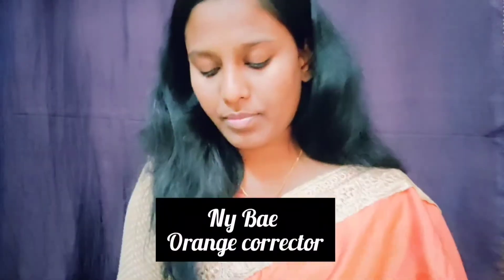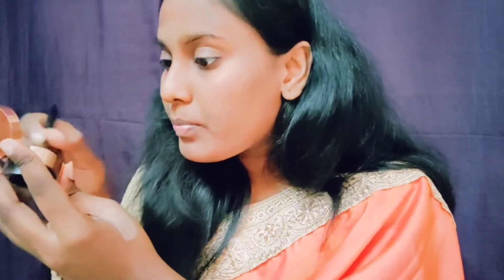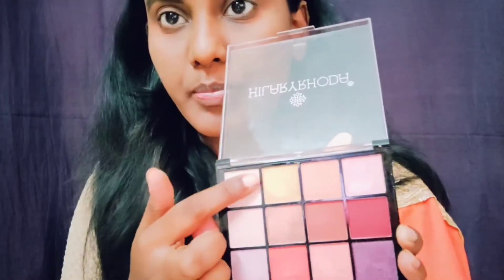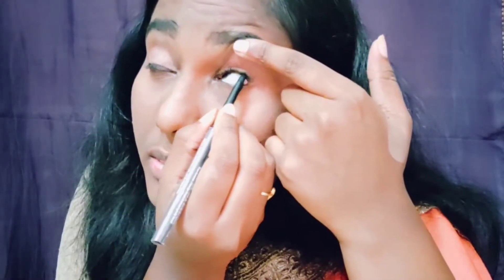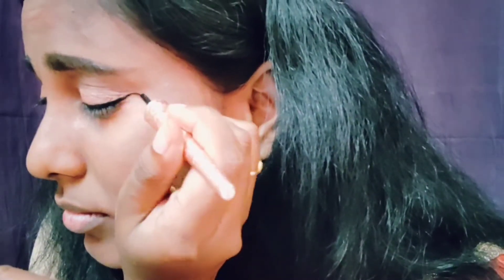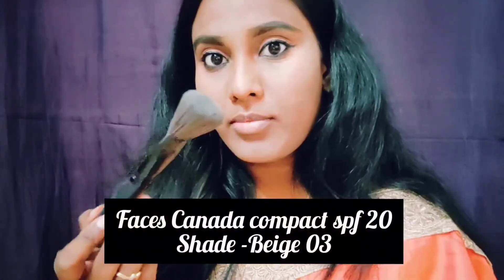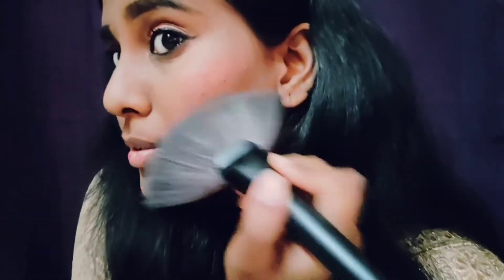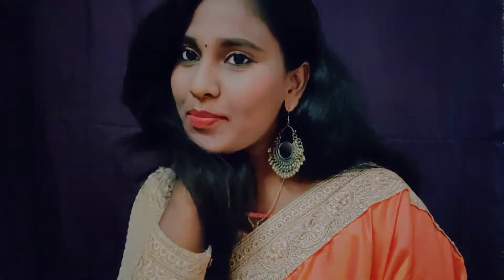Diwali Makeup Look 2020 /Using Affordable Products/Happy Diwali to all🪔🧨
Hey guys
I am wishing u all a very happy n safe diwali
May, This diwali will crack the corona n give a delightful shine to all of our life ...

Follo me on instagram @deishika_chetty